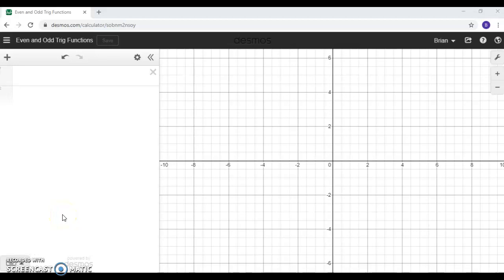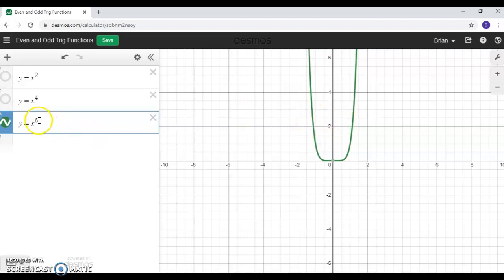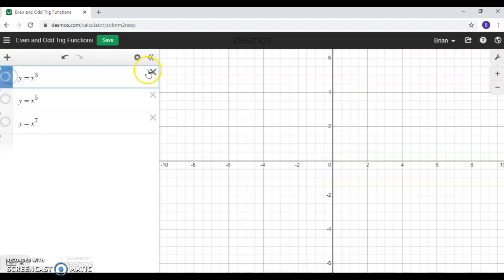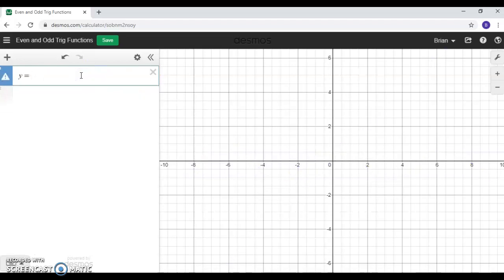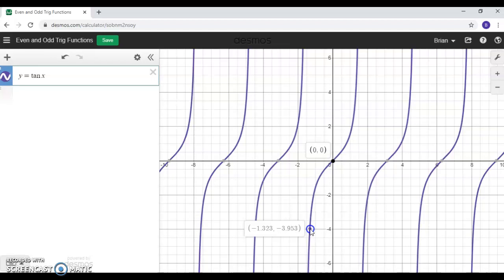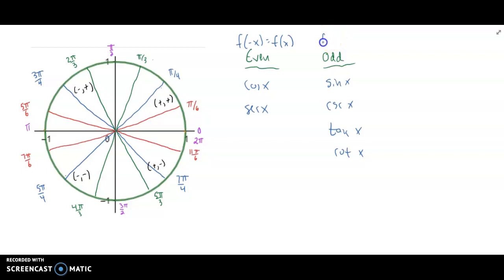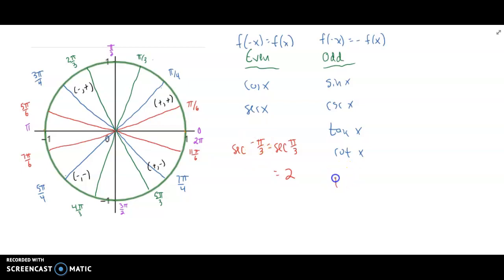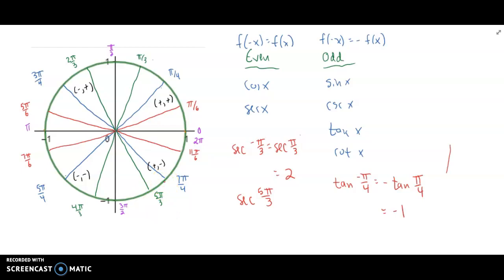Even and Odd Trig Functions